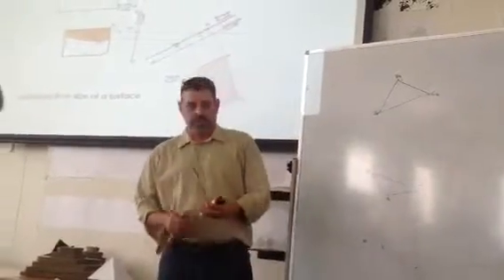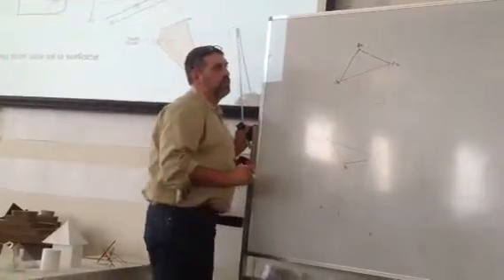Marks lecture on descriptive geometry part 2